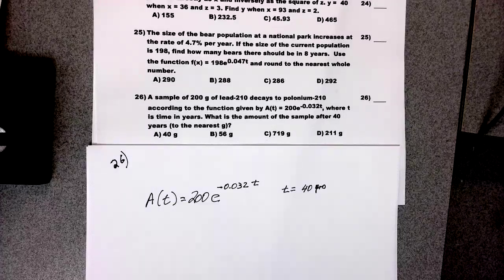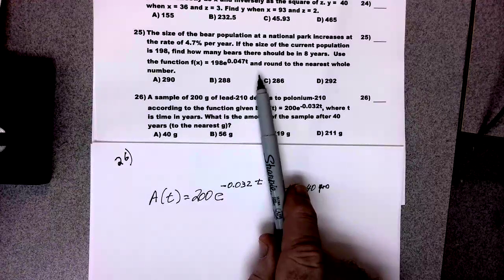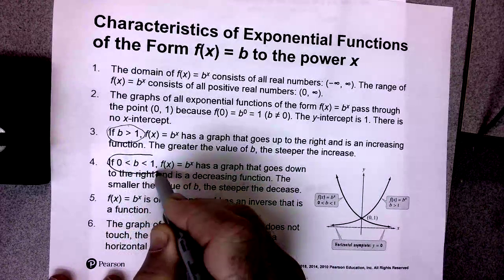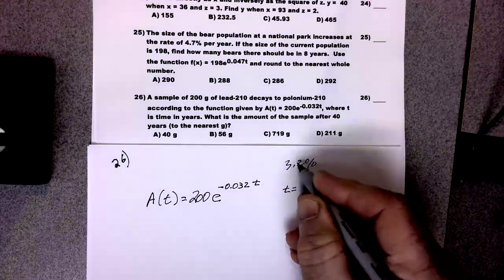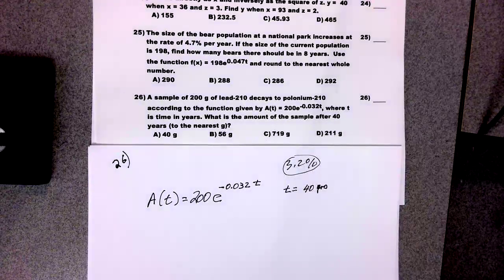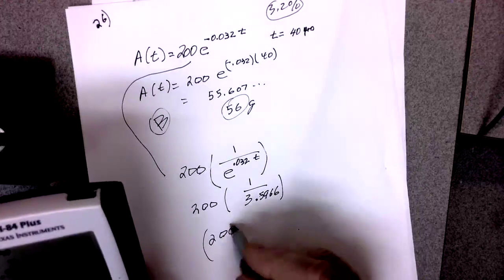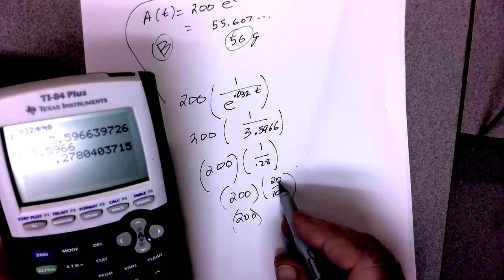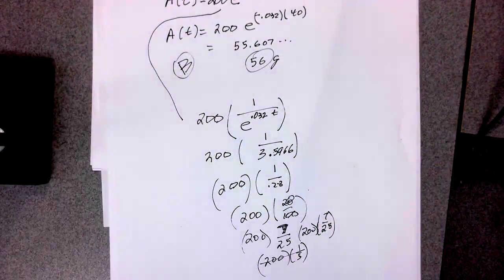College Algebra Final Exam Review Problem 26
Solve for a future amount given an original amount and a decay rate